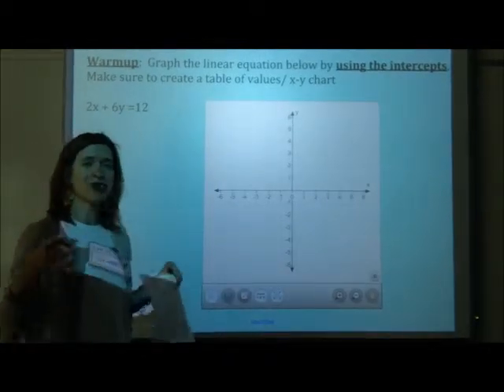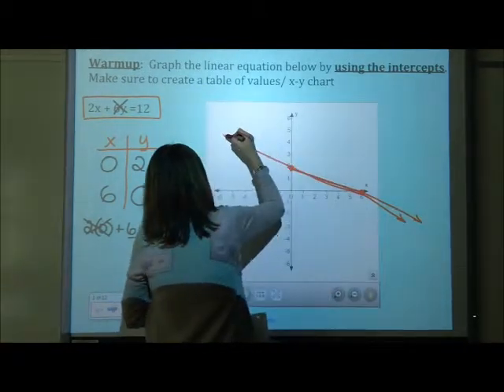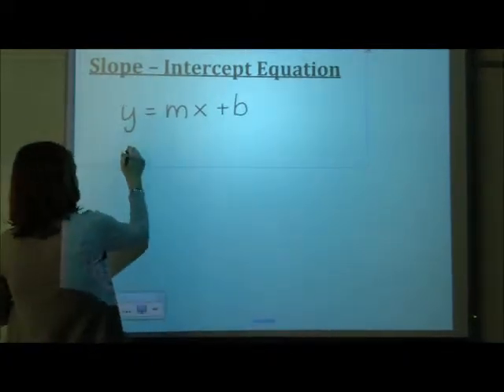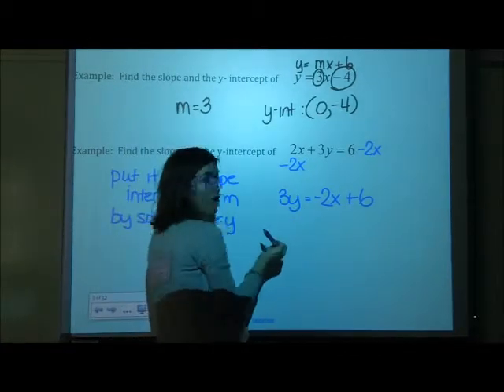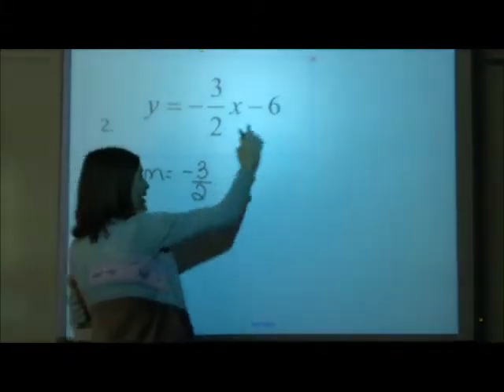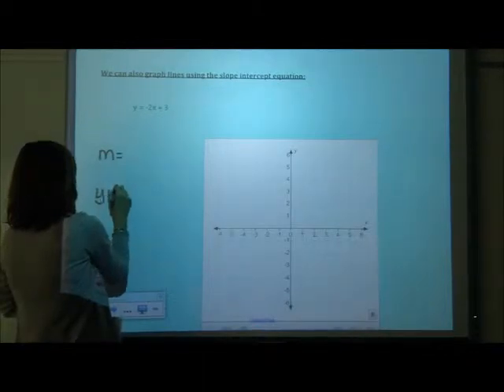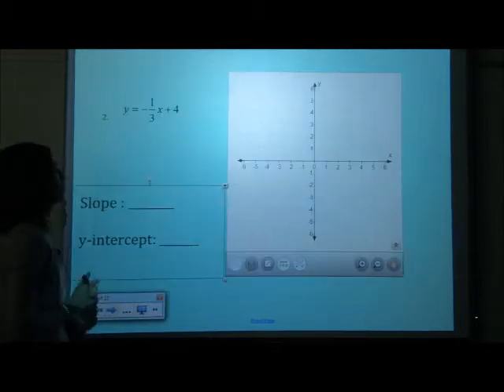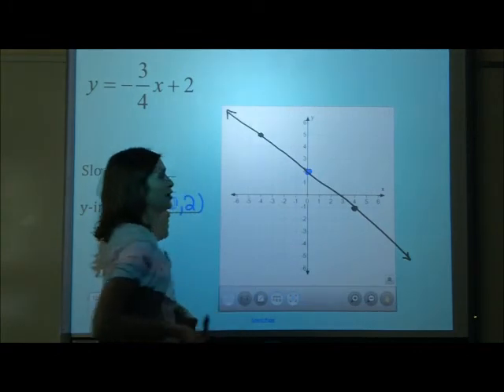Coach Fred's Alg 1 Honors - Slope Intercept Form